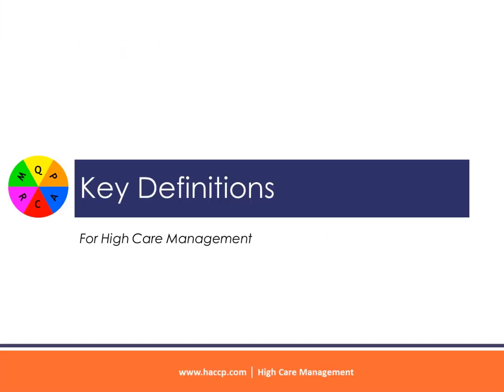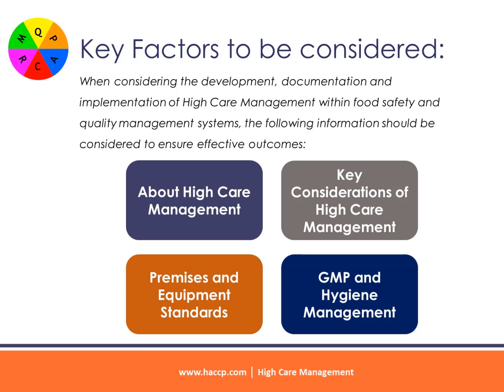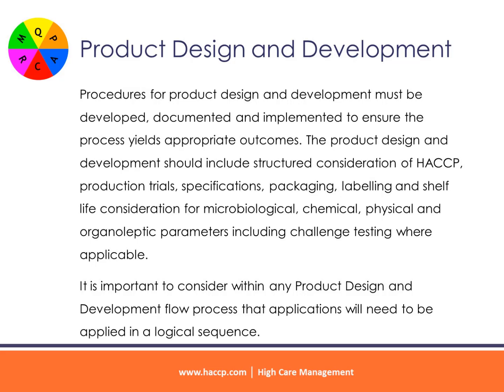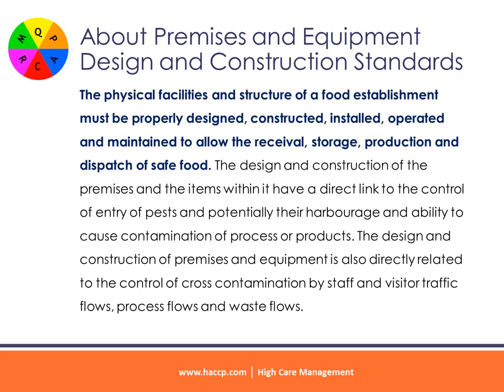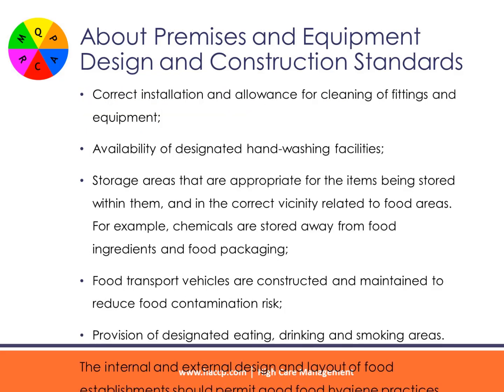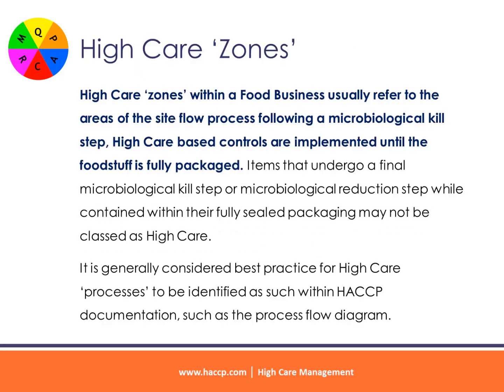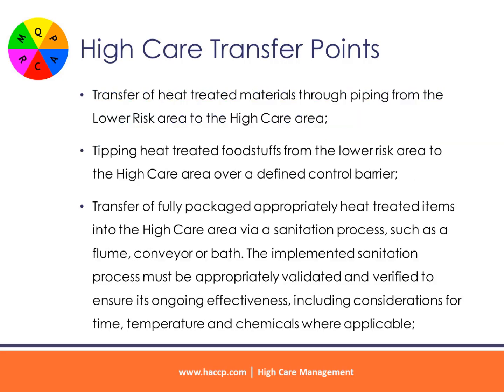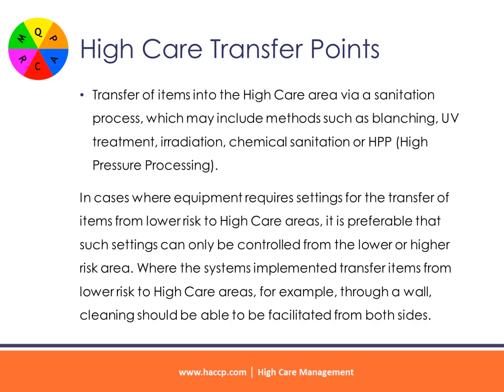High Care Management - haccp.com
The terms High Care and High Risk are often used in conjunction with each other. The two terms are similar in their applications into food businesses; the main difference between the two being the fact that High Risk is slightly elevated; High Risk aims to prevent product contamination by pathogenic micro-organisms; High Care aims to minimise product contamination by pathogenic micro-organisms.

High Care systems and premises rely on heightened levels of food safety management to achieve the anticipated outcomes of safe foods and rely on the effective development, documentation and implementation of pre-requisite programs that are genuinely maintained on an ongoing basis. Because of the very realistic potential public health risks that can occur from contaminated High Care foods, it is important that the premises, equipment and surrounds are constructed and maintained in the most appropriate manner.